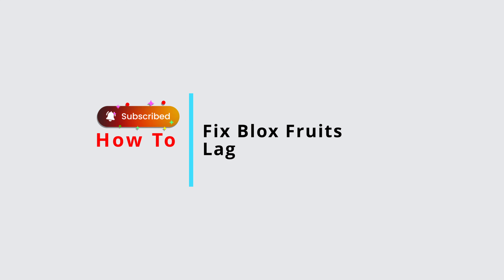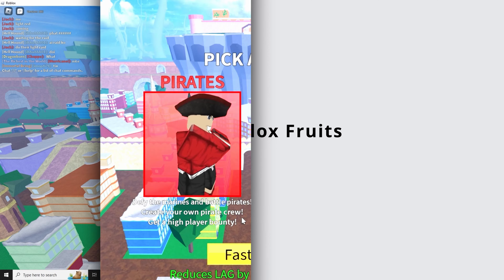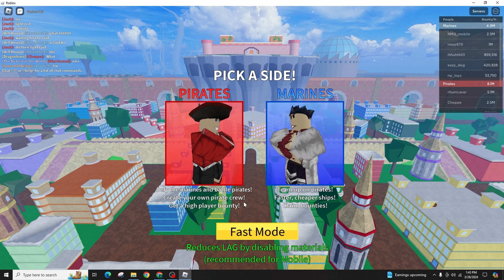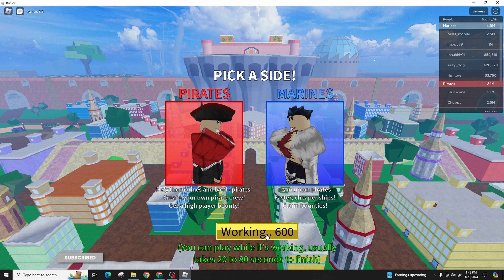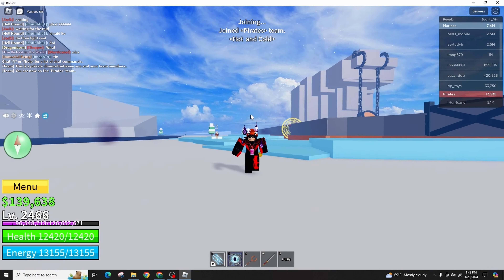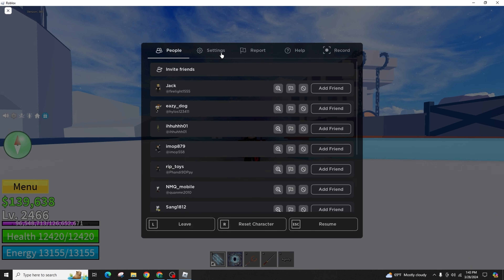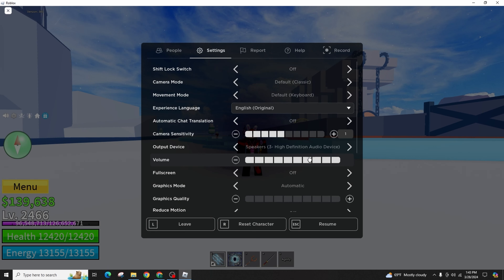How To Fix Blox Fruits Lag 2024 (FULL GUIDE)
Tutorial On How To Fix Blox Fruits Lag 2024 (FULL GUIDE)

 Welcome to Official Help Desk! Experiencing lag in Blox Fruits can hinder your gameplay and overall enjoyment of the game. In 2024, there are several effective ways to address and minimize lag, ensuring a smoother and more enjoyable gaming experience. Let's explore the various methods to fix this issue.

In this tutorial, we'll provide you with a step-by-step guide on:

- Understanding the common causes of lag in Blox Fruits.
- Improving your internet connection for better game performance.
- Adjusting the game settings in Blox Fruits and Roblox for optimal play.
- Clearing excess data or cache that might be slowing down your device.
- Upgrading your hardware or software if necessary.

🔗 Any more questions about Blox Fruits, Roblox, or experiencing technical difficulties with other games?

📱 Timestamps:

0:00 - Introduction
0:05 - Causes of Lag in Blox Fruits
0:20 - Improving Internet Connection
0:40 - Adjusting Game and Roblox Settings
1:00 - Clearing Cache and Data